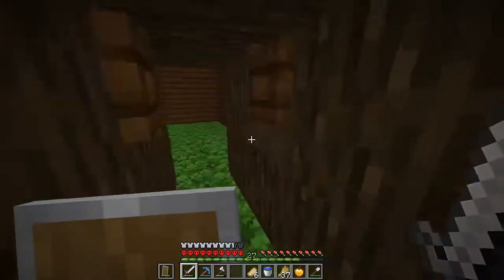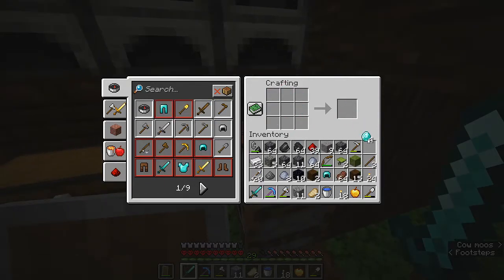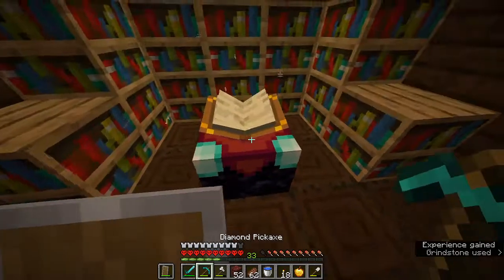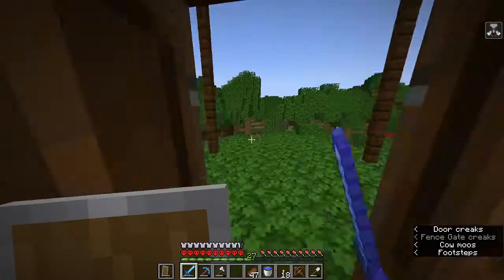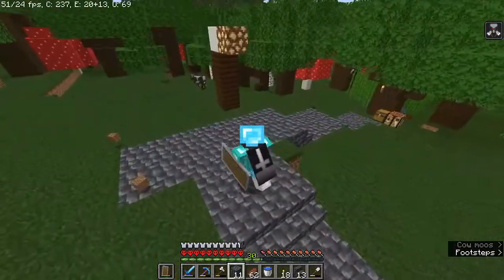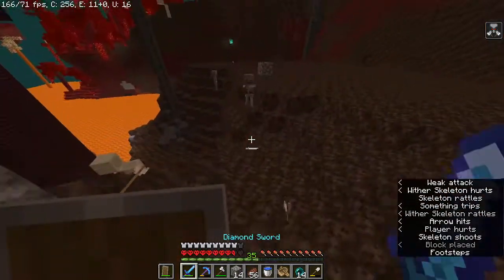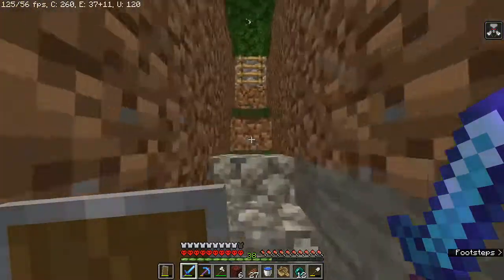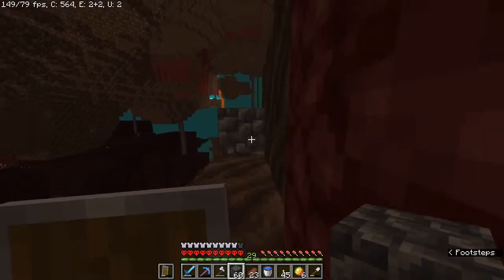minecraft hardcore 3: the nether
half heart #1 of the series monkaW